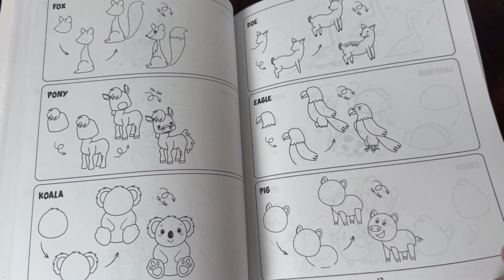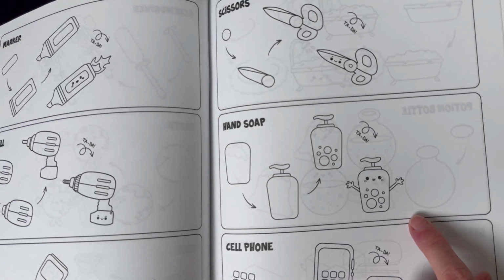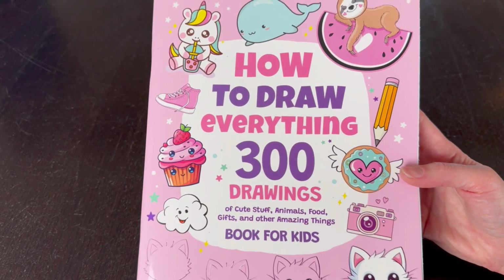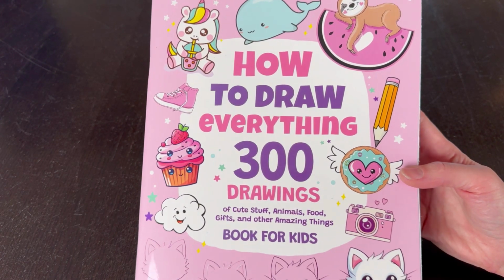Unlock Drawing Magic: 300 Fun Creations for Kids!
Kids' Drawing Magic: 300 Step-by-Step Creations Guide (paid link)

Unlock your child's imagination with the How to Draw Everything Book—a delightful and screen-free activity that sparks creativity and hones artistic skills. This engaging Kids Drawing Guide offers simple, Step-by-Step Drawing instructions that make sketching cute animals, adorable foods, and everyday objects a breeze, perfect for beginners and young artists. With dedicated Freehand Drawing Practice spaces and options for Coloring Fun, this Drawing and Coloring Book becomes an Artistic Expression haven, making it an ideal Drawing Gift for Kids. Experience the joy of drawing together and watch your child's confidence flourish as they explore the enchanting world of art.